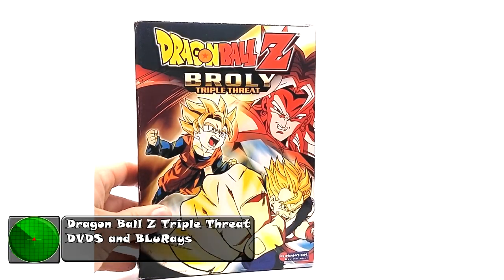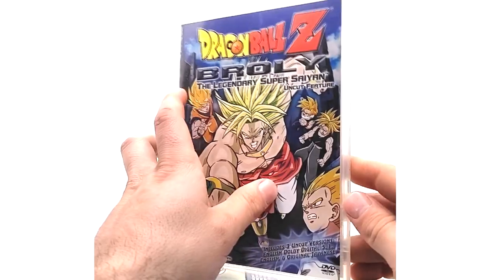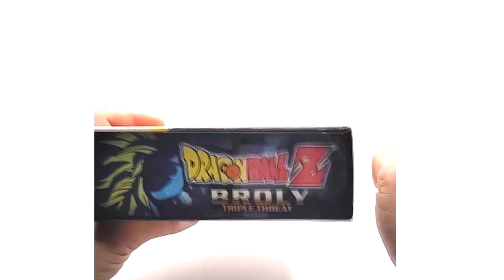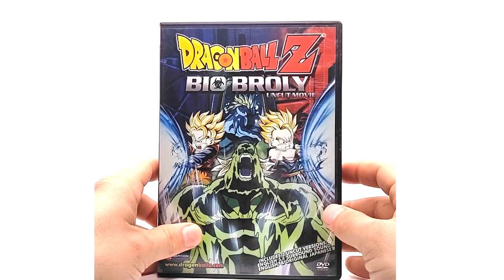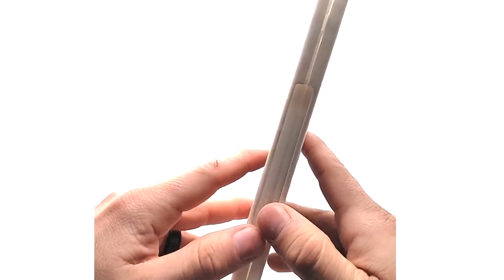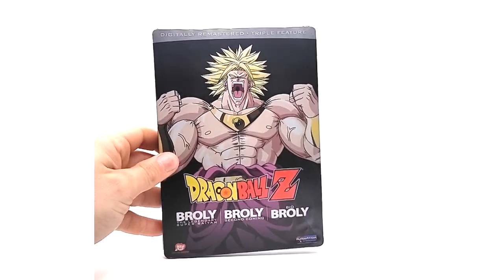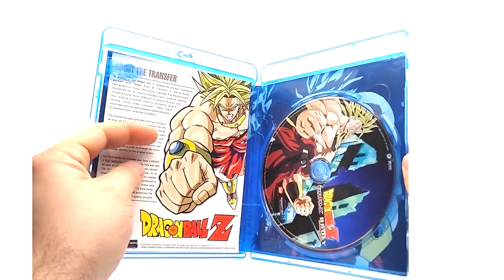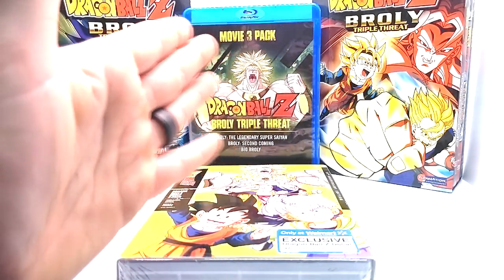Dragon Ball Z Broly Triple Threat DVD & Blurays | Product Review #43